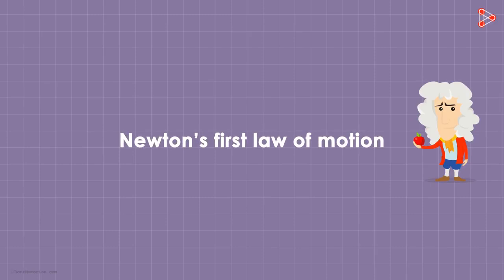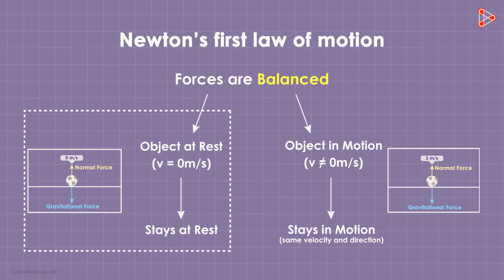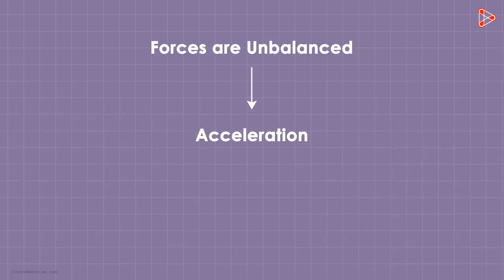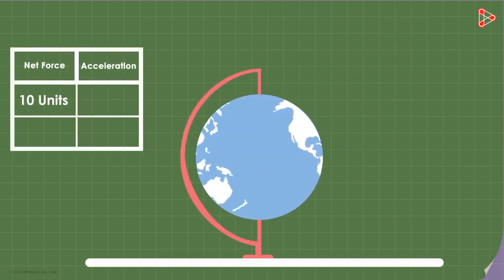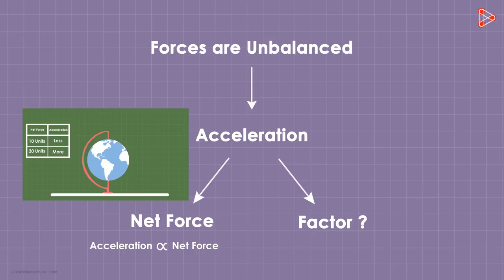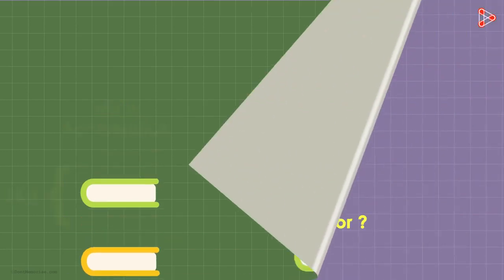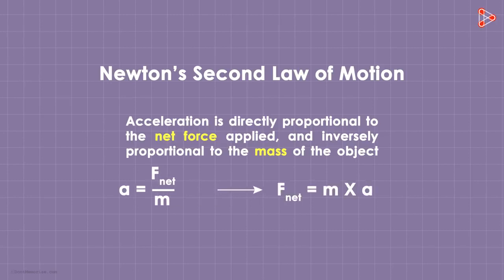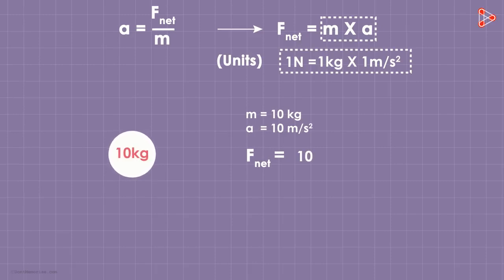Newton's first law of motion/motion law.physics/newton's physics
in this video you will know about newton's first law of motion which tells us about state of a body having no external force.